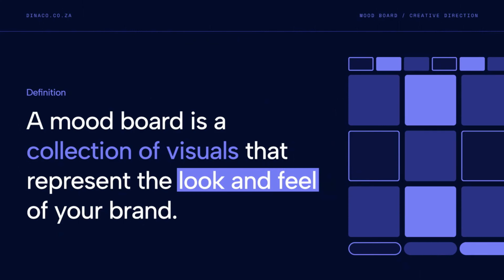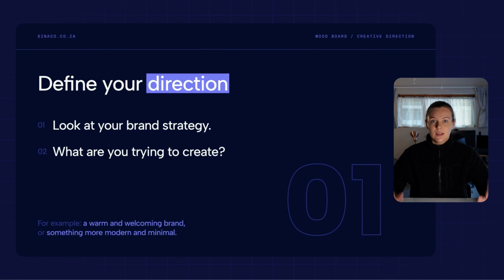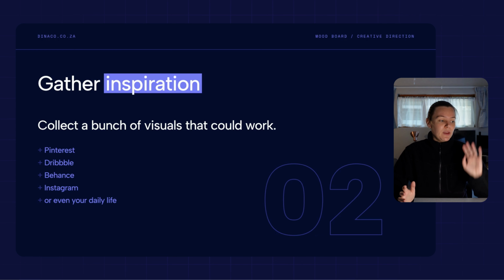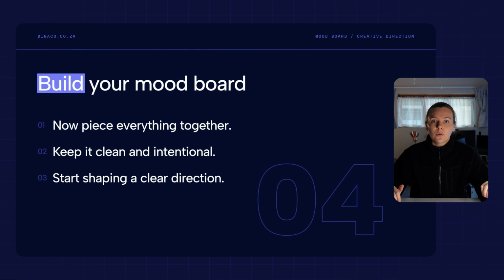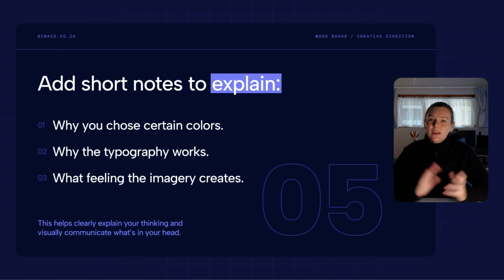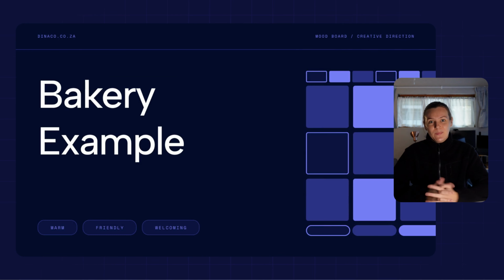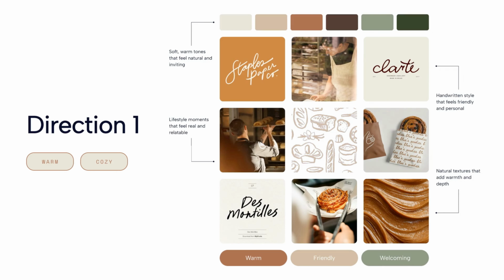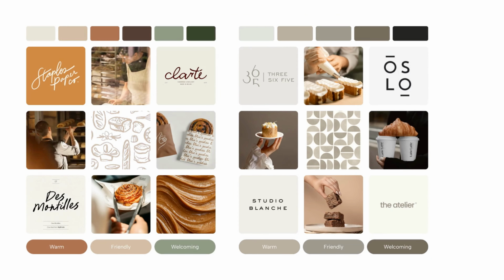How to create a Mood Board for your Creative Direction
How do you create a mood board for your brand and why does it matter?

In this video, we walk through how to create a mood board step by step so you can define your brand’s creative direction before you start designing.

A mood board helps you explore the look and feel of your brand by bringing together visuals like typography, colors, imagery, textures, and design styles. It helps you stay aligned with your brand strategy and avoid random design decisions.

In this video, you’ll learn:
- What a mood board is.
- Why creative direction matters in branding.
- What to include in a mood board.
- How to create one step by step.
- How to explore multiple creative directions.
- How to choose the right direction for your brand.

If you’re building a brand, this will help you move from strategy into a clear visual direction.

📌 *CHAPTERS*
0:00 Intro
0:16 What is a mood board
0:29 Why it matters
1:02 How it connects to your brand
1:20 What to include in a mood board
1:43 Step-by-step process
3:09 Create different directions
3:30 How to choose your direction
3:51 Example
4:53 Summary